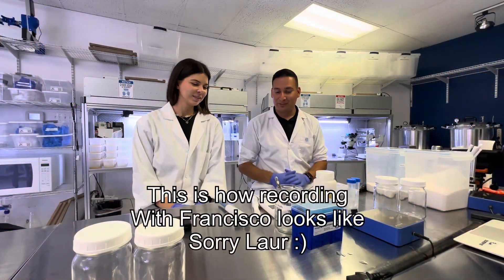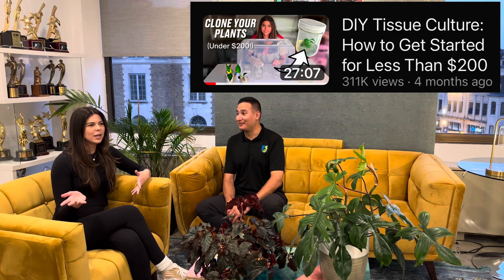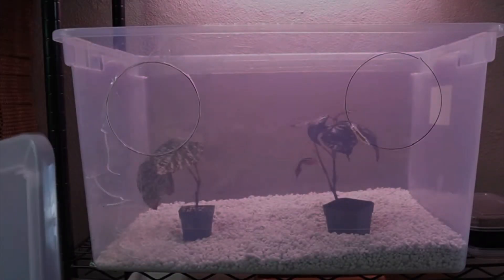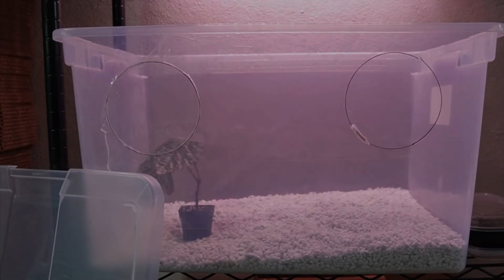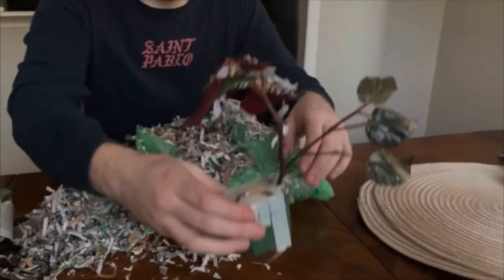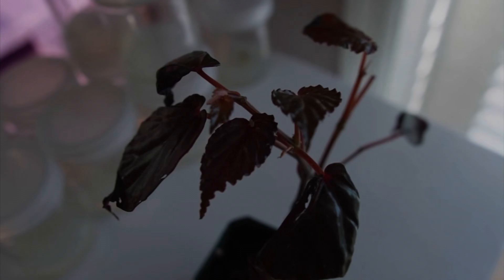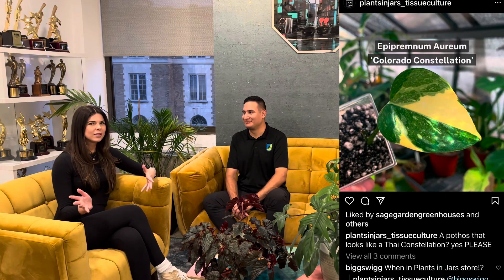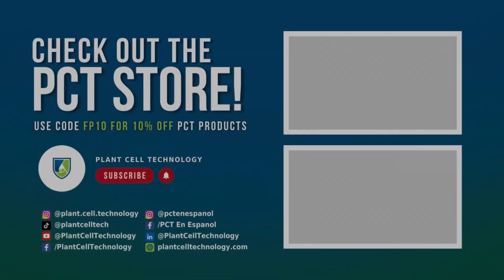Plant Tissue Culture Secrets Revealed In My Chat With Plants In Jars!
Our lab director, Francisco, has a sit down with Laur from @plantsinjars to delve deep into the fascinating world of plant tissue culture.

From hilarious bloopers to in-depth insights, this chat covers it all!

 0:01 Intro
0:06 Meet Laur from Plants in Jars!
0:27 Quick peek: Funny blooper from our Synthetic Seeds Video Collaboration
0:40 Dive into our Chat with Laur
0:48 Laur's Tissue Culture Origin Story
1:36 Laur's Crucial First Purchase: The Flow Hood
3:26 Breaking the Bank: Laur's Most Expensive Plant Buy
4:48 Spotlight on Laur's Begonias
7:18 Are carnivorous plants harder to tissue culture than houseplants like philodendrons and monsteras?
8:16 How did you learn about plant tissue culture in high school? - Francisco's Introduction to Tissue Culture in High School
13:19 And now you are teaching people how to tissue culture?
15:33 A Trip Down Memory Lane: First YouTube Videos
16:27 What do you think is the hardest plant you have tried to tissue culture?
18:14 Laur's Tissue Culture Wishlist: Plants She’s Excited About
19:42 Top FAQs on Laur's Channel
20:12 Laur's First Tissue Culture Attempt: Was it a Success?
20:30 Key Advice for Tissue Culture Newbies from Laur
24:29 Farewell, Laur! Where to Connect with Her
24:50 Wrapping up

🎉 The Collaboration Continues! Our exciting chat doesn't end here. Get ready as the collaboration continues over on Laur's channel where we dive step by step into creating synthetic seeds. Curious to learn more?

We had so much fun collaborating with Laur, and I think you’ll love our chat as much as we did.

🎓 Exclusive Master Class Alert! Take your skills to the next level with our comprehensive Tissue Culture Master Class. Dive deeper into advanced techniques and hands-on sessions to become a tissue culture maestro!